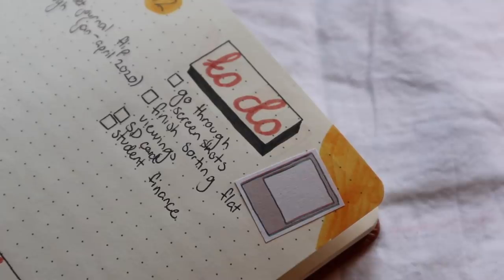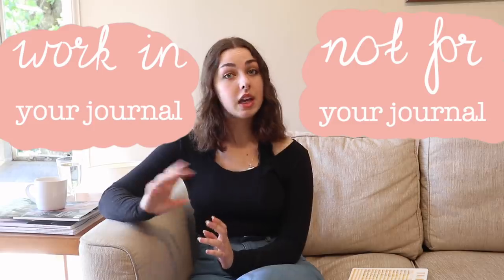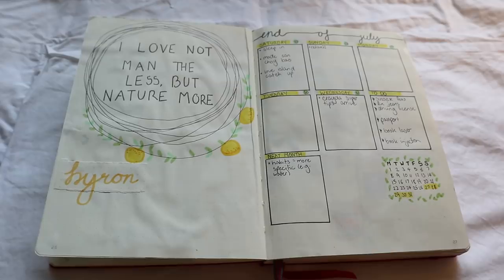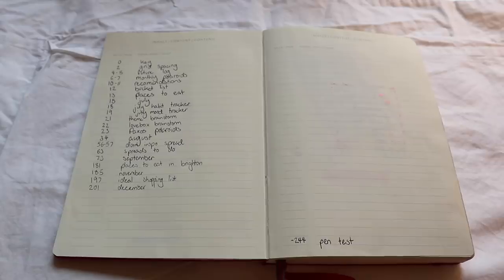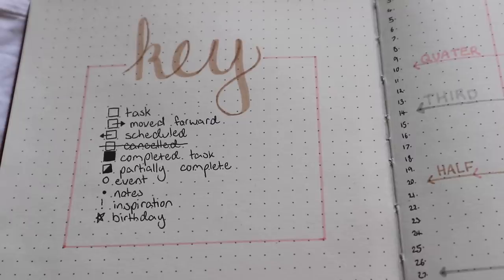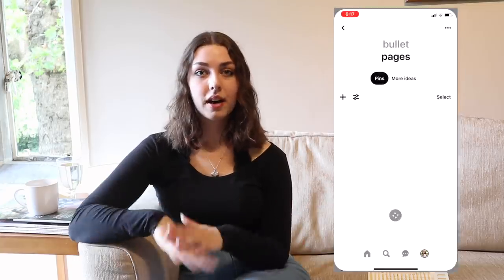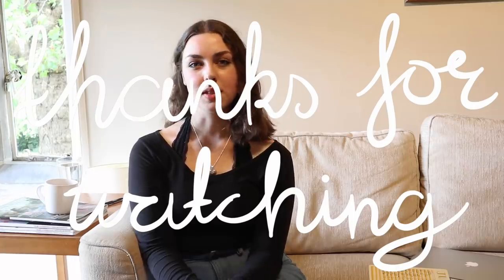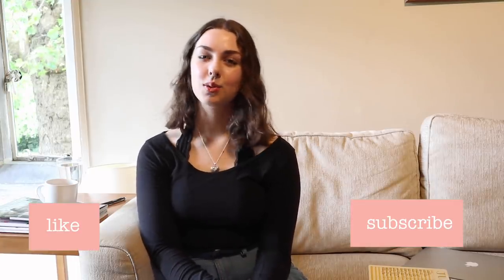how to start a BULLET JOURNAL + supplies, set up, inspiration (for beginners AND more)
tiktok ⇢ elsermoira

stabilo pastel highlighters
four colour pen (normal)
four colour pen (sunset colours)
lemome a5 dotted notebook

♡ video chapters ♡
0:00 what is a bullet journal?
0:45 perfectionism
1:40 supplies
3:10 setting up your bullet journal
5:02 inspiration

♡ about me ♡
what do you study? sociology at the university of leeds (i did my first year at the university of sussex)
where are you from? australia but living in the uk now :)
camera / edit? cannon eos m100, and i edit on imovie